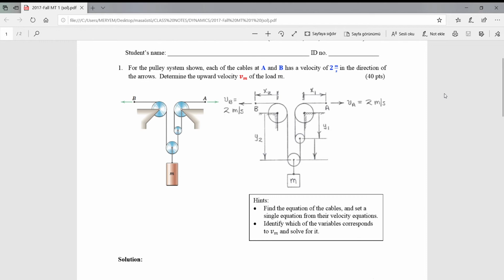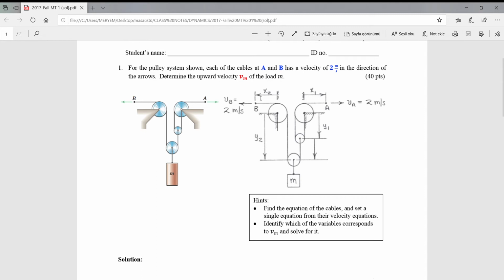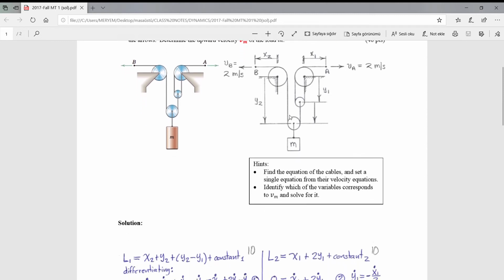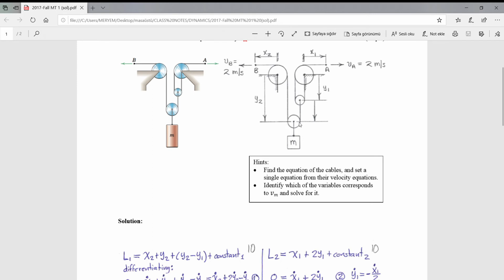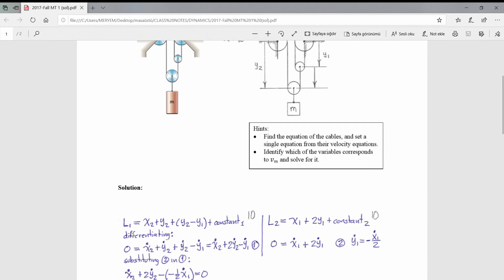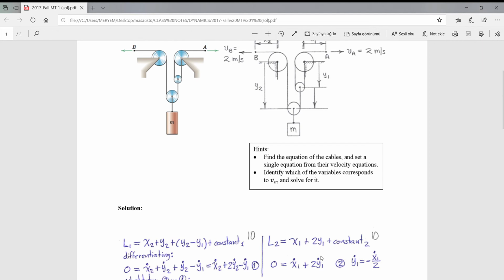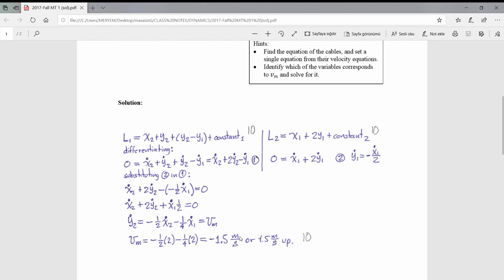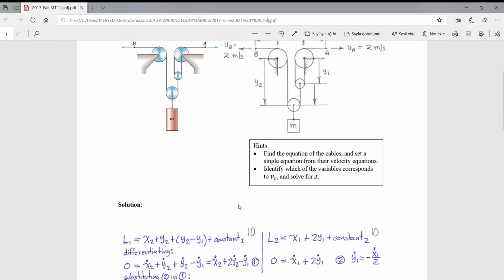DYNAMICS - MIDTERM QUESTION - THE PULLEY SYSTEM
Hi Everyone!
Firstly, L1 and L2 are the length of the rope. The distance from the beginning to the end of the rope.
Secondly, Constant values that pass through the pulley and require us to know the radius of the pulley do not matter here because the derivative of the constant value disappears. So, it's equal to zero!!!
Thirdly, Remember that the derivative of the distance is always equal to velocity!!!
Finally, Leave the derivative of y value alone! It is equals to velocity on the vertical!!!